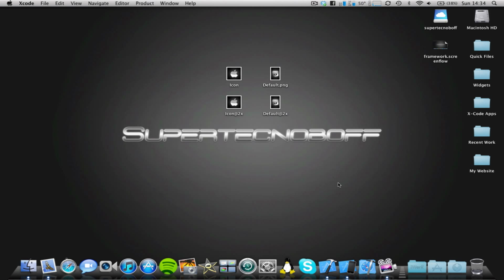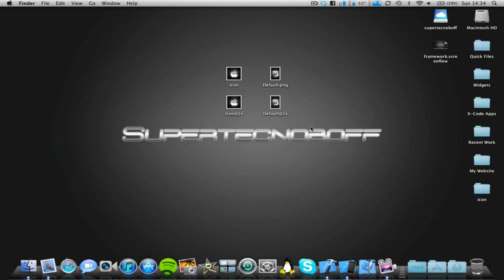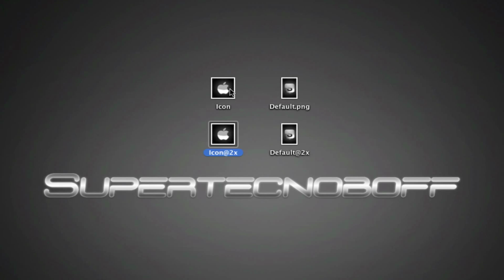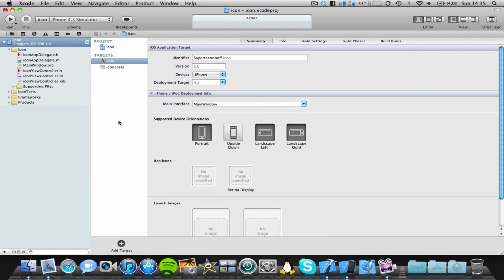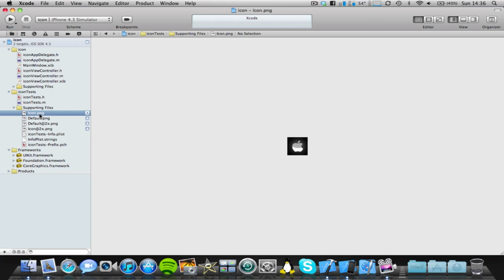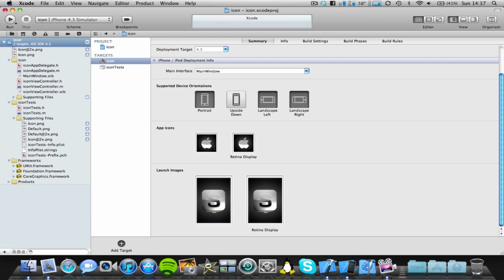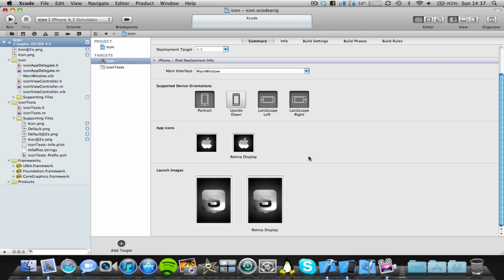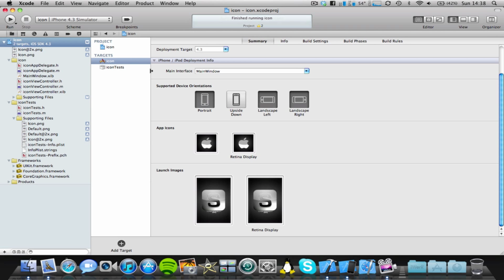X-Code Tutorial - How to add an icon and splash screen to your iOS App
In this X-Code Tutorial I will be showing you how to implement a loading screen (splash screen) and Icon into your iOS App. Enjoy :D